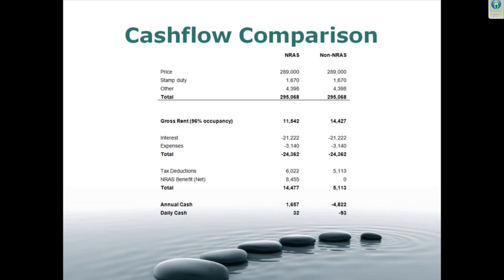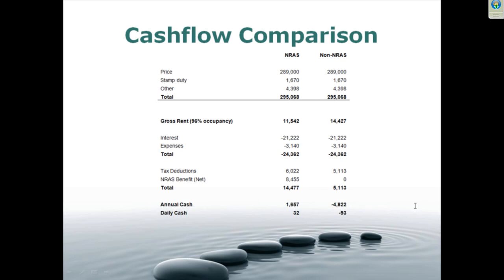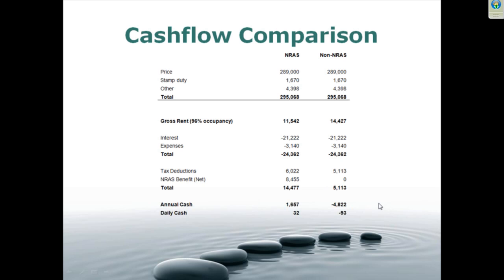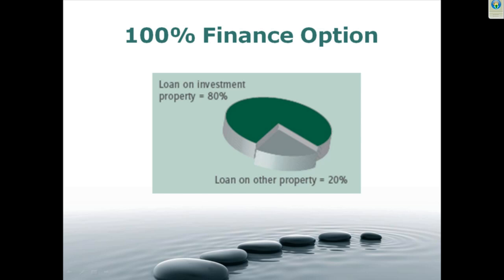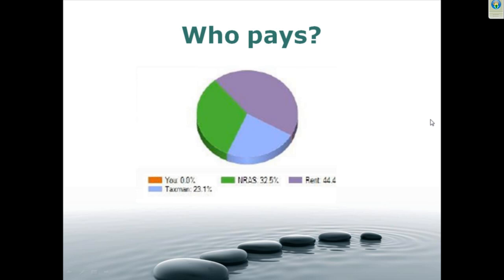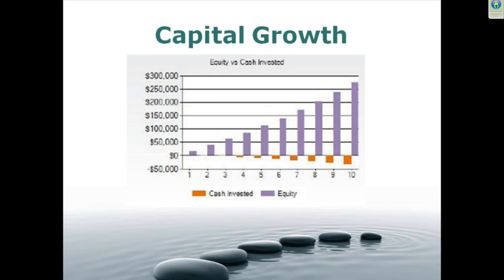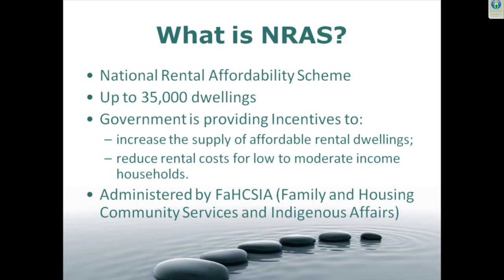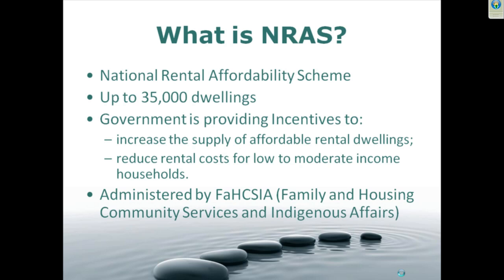Introduction to NRAS | NRAS Property Investing with ONYX | Part 2/6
The Onyx team presents an Introduction to NRAS Webinar.  This one hour presentation covers the basics of the National Rental Affordability Scheme (NRAS) and explains the benefits to investors of purchasing an NRAS property.

Presenters:
Greg Clough, CEO
Paul Thewlis, Managing Director,
Ruby Janssen, General Manager

In the second part of this series, the team compare a normal residential property investment to an NRAS property investment and explore how participating in the NRAS scheme can make a property investment cash flow positive from day one.